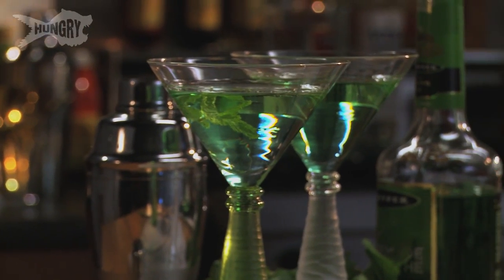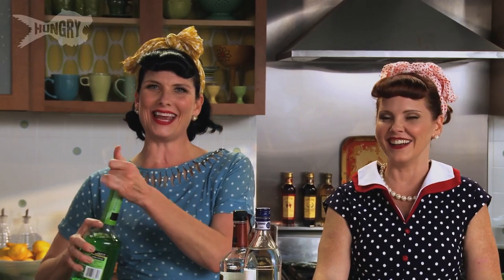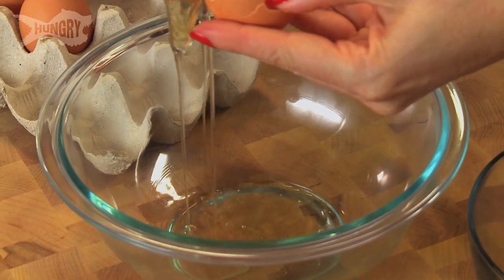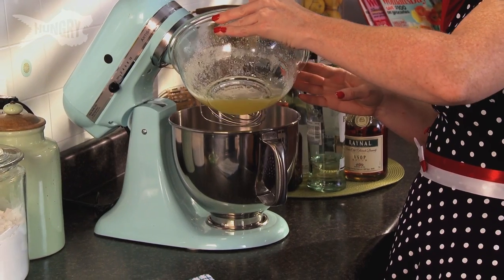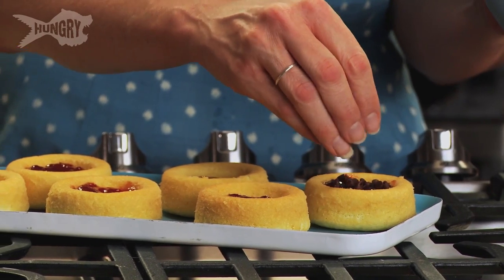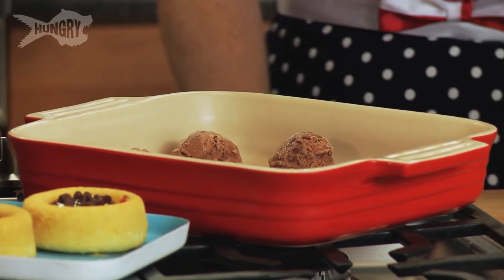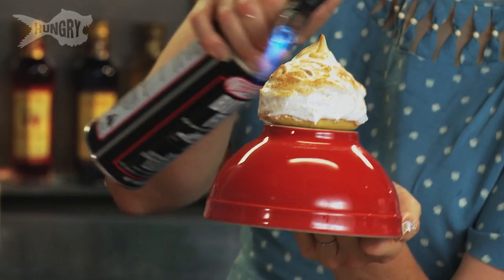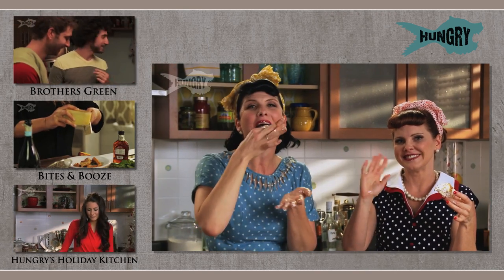Baked Alaska and Grasshopper Cocktail - Casserole Queens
The Casserole Queens are making some individual baked Alaska treats and a minty cocktail classic in their fun send up to 50s retro style!

Individual Baked Alaska
1 quart chocolate fudge brownie ice cream, softened
6 individual pound cakes rounds, 3-inches in diameter
4 tablespoons strawberry preserve
2 tablespoons mini chocolate chips
4 large egg whites, at room temperature
1 cup sugar
1 pinch cream of tartar
1/2 teaspoon vanilla extract

1.Scoop 6 small scoops of ice cream, 2 inches in diameter, and place in freezer on a sheet tray lined with parchment paper. Allow to freeze completely overnight or for at least 3 hours.
2.In the center of each pound cake spread 2 teaspoons of strawberry preserve. Top the preserve with 1 teaspoon each mini chocolate chips.
3.Over a double boiler whisk together the egg whites, sugar and cream of tartar until the sugar dissolves and the whites are warm to the touch. Transfer the meringue to the bowl of a stand mixer fitted with the whisk attachment, and whip on high speed until stiff, glossy peaks form. Add vanilla and mix until combined.
4.Place one ice cream scoop on top of each prepared pound cake round and frost completely with the meringue. Using a torch toast the meringue until golden brown all over. Serve immediately.

Serves 6

Grasshopper Cocktail
3/4 ounce green crème de menthe
3/4 ounce white crème de cacao
3/4 ounce vodka
Ice

1.In a cocktail shaker combine all the ingredients with ice. Shake well, strain into a cocktail glass and serve.

Makes 1 cocktail